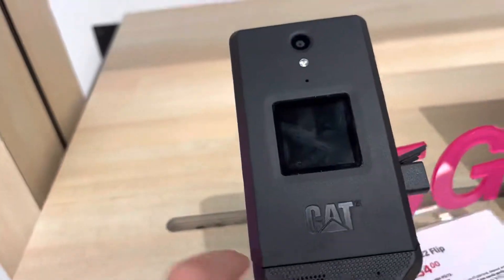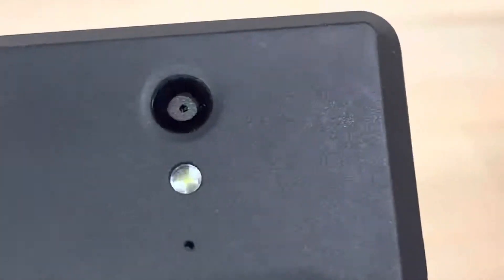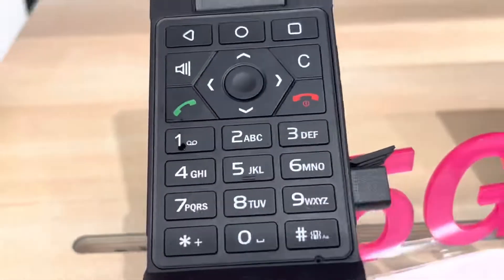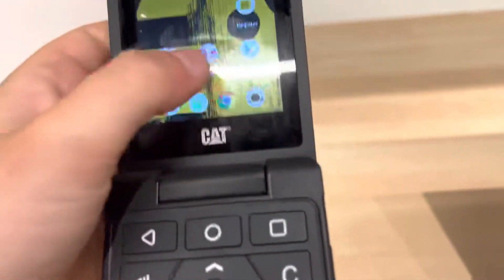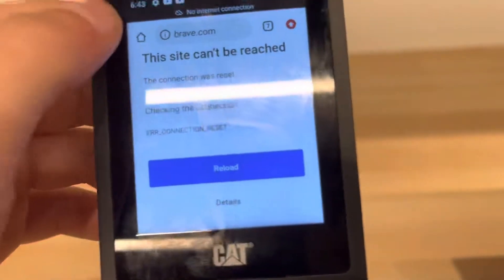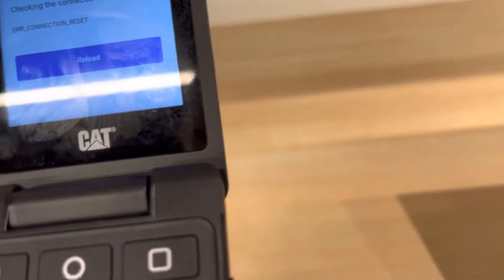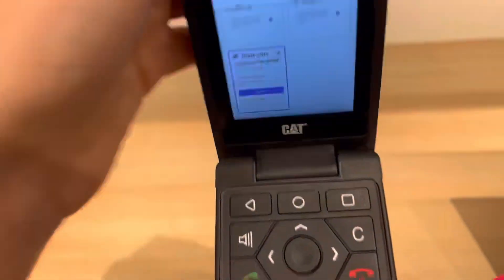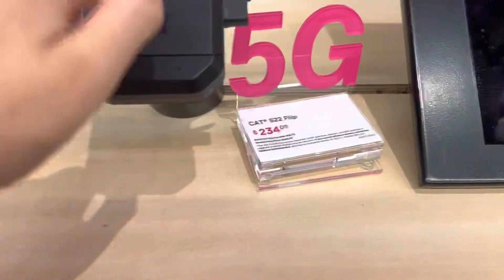Cat Flip Phones are really good